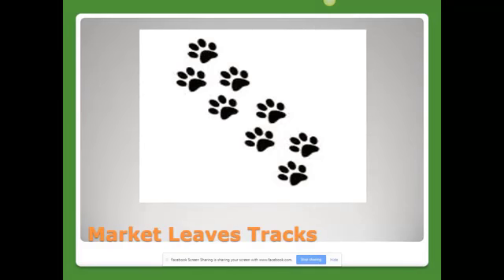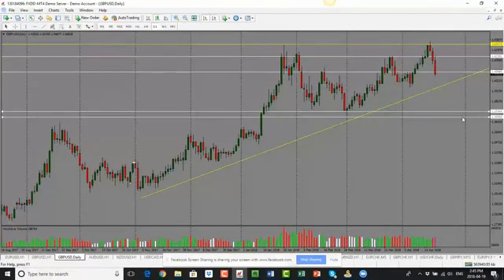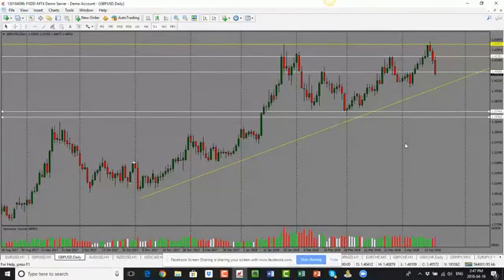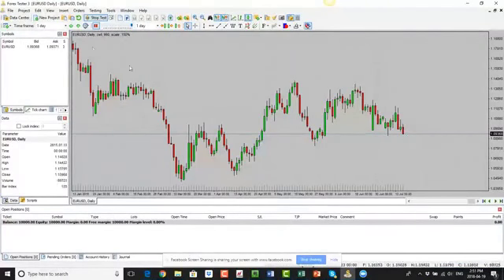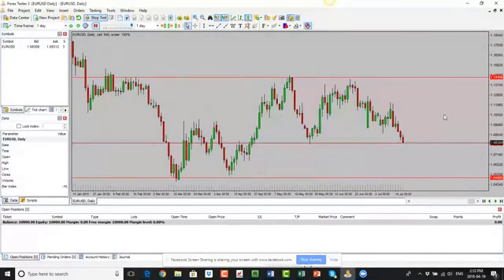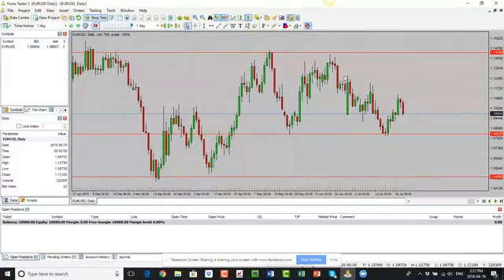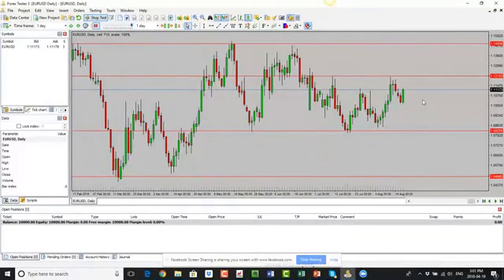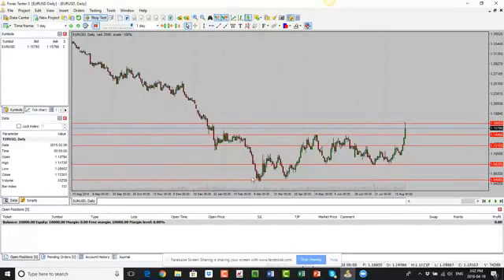Back-Testing Jam Session: Backtest Strategy and Test Plan - Forex Trading Strategy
Strategy backtesting is an essential tool to see if your strategy works or not. Backtesting software simulates your strategy on historical data and provides a backtesting report, which allows you to conduct proper trading system analysis.